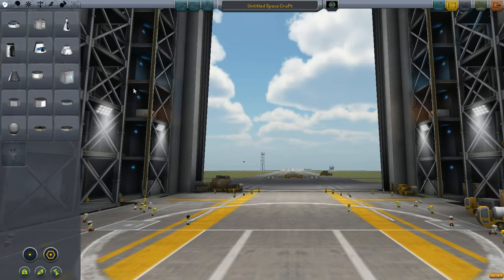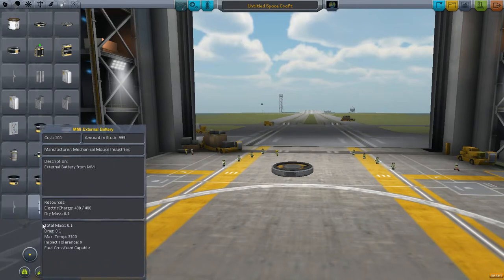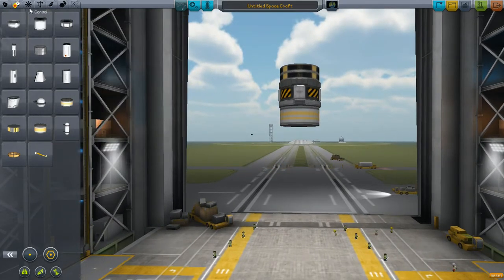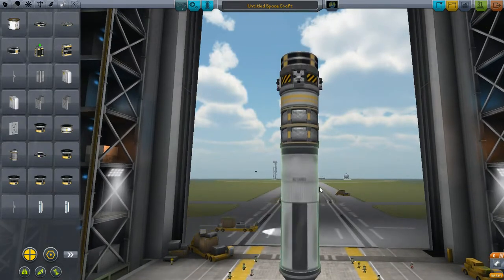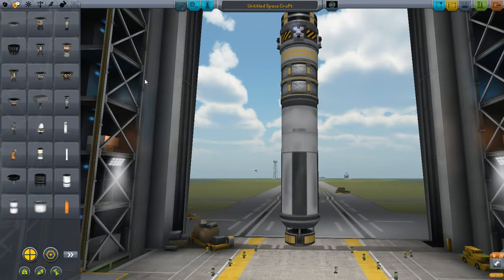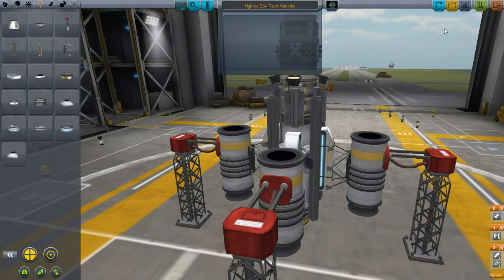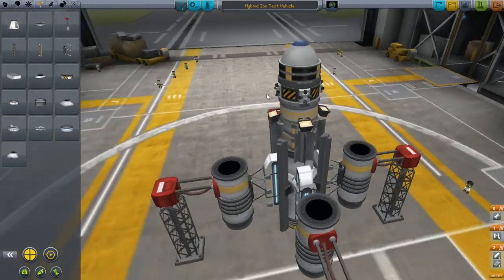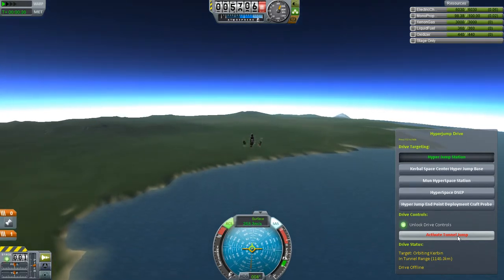Kerbal Space Program :: Episode 27 :: Hybrid Ion Engines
Forgot to schedule this video.  Whoops.